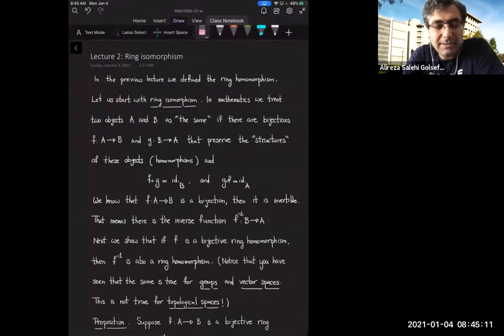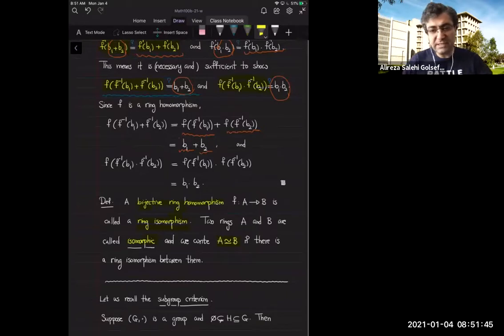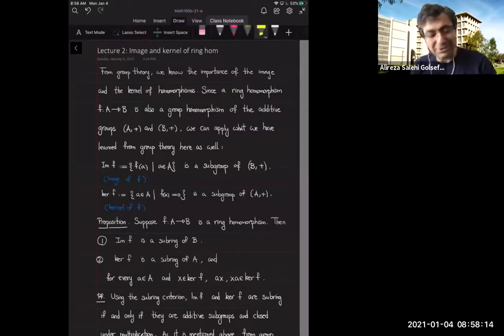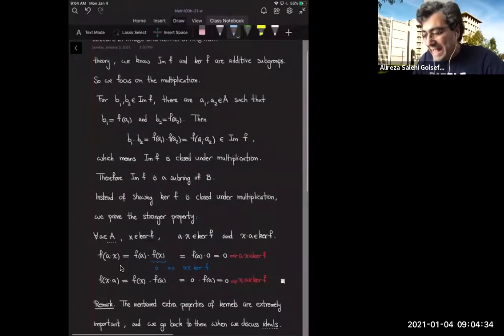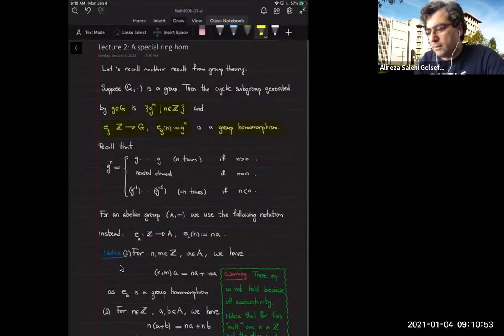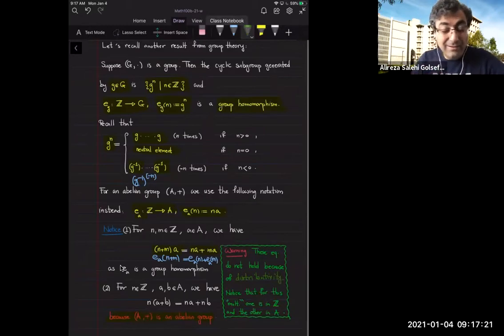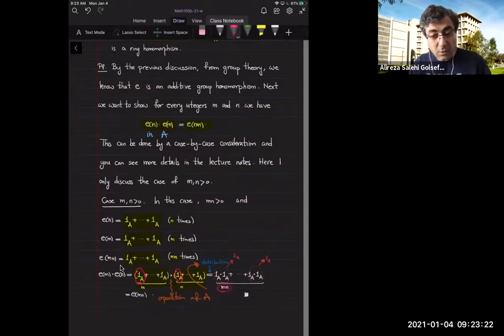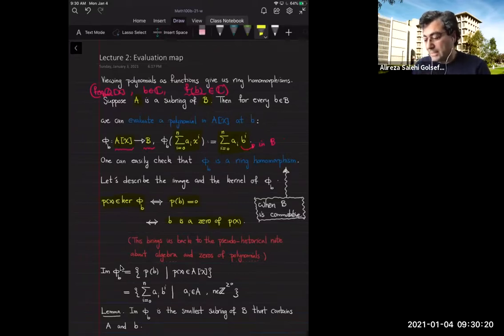Algebra: ring theory. Lecture 2, math 100 b, UCSD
Ring isomorphism, subring criterion, image and kernel of a ring homomorphism, a ring homomorphism from  the ring of integers to a unital ring, the evaluation or substitution map